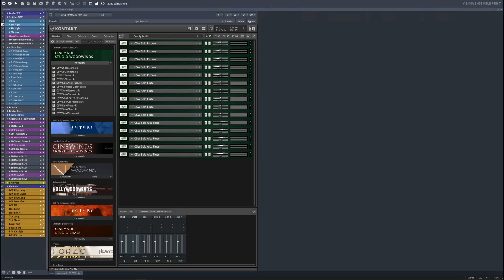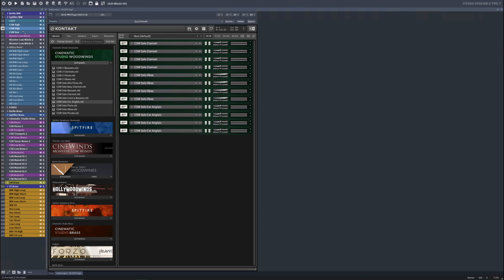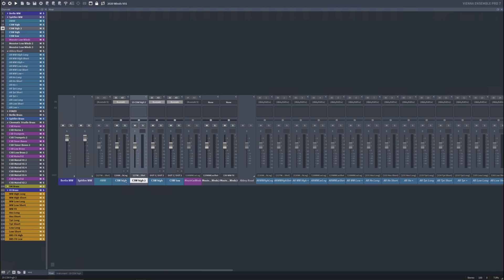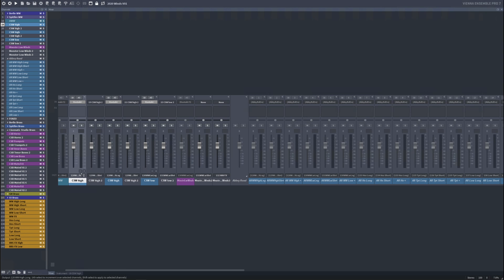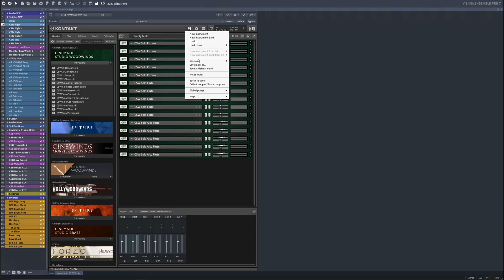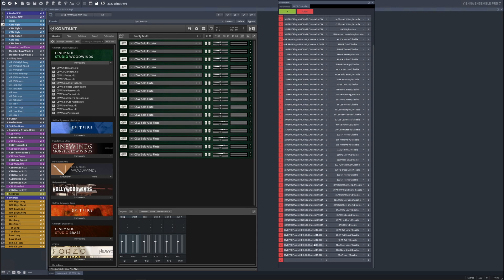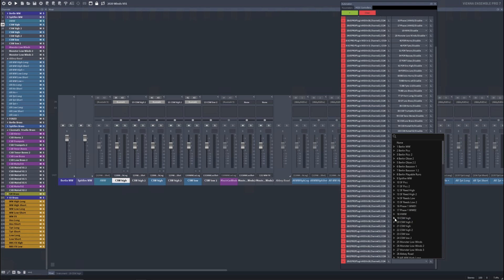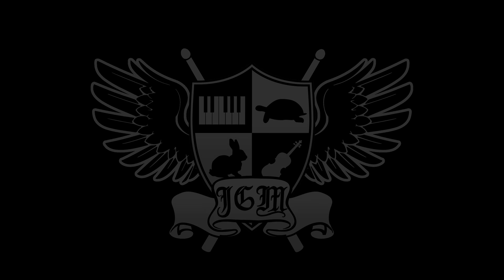VE Pro Template, Part 2: Enabling Kontakt with CC control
0:00 Intro
0:21 Kontakt setup, general WW busses
2:00 Short and long articulation outputs
5:53 Channel Enable/disable
9:30 Assignment shortcut
10:00 Channel enable assignments
12:03 Wrap up and what's next!

All music and sounds Copyright Jason Graves Music, Inc., 2021. Selling or distributing music or sounds for profit is a violation of applicable laws.

Video editing by Rob Frost